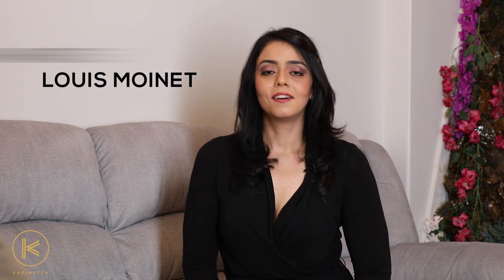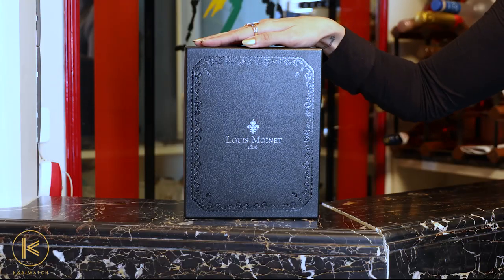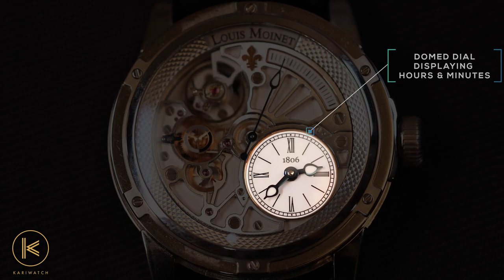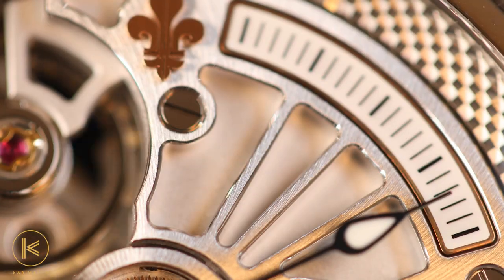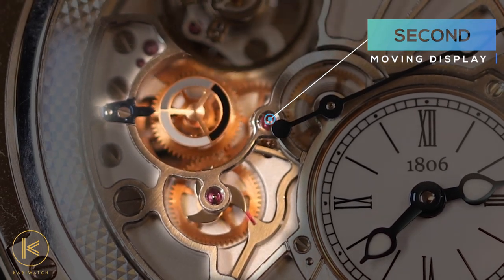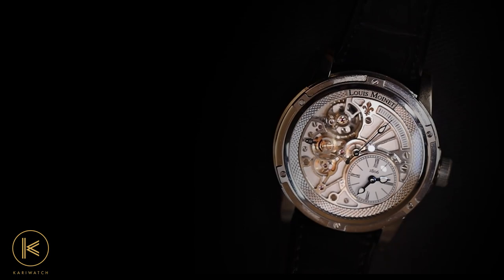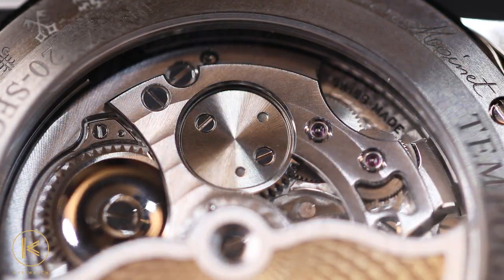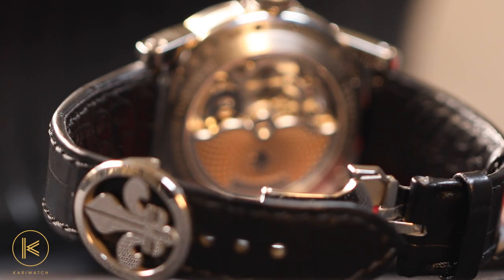Louis Moinet - 20 SECOND TEMPOGRAPH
Hi Guys,

So, I was really excited about this review since it is the first of many unique timepieces that I will be talking about. I know it is a bit technical but just look at this watch! To me this 20 second Tempograph is at the very helm of traditional watchmaking elegance. At first glance the watch may seem too technically complex but once you understand the workings of this gorgeous masterpiece you will definitely want to add it to your collection of exquisite timepieces. It is a fun take in the world of serious watchmaking don't you think?

This one here with the white dial is limited to 365 pieces and is priced at approximately CHF 22,000.